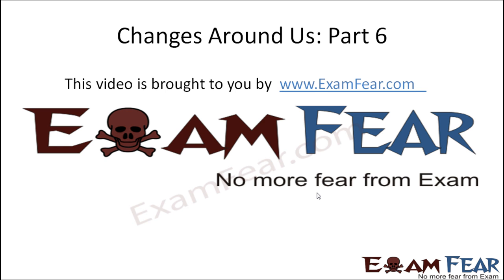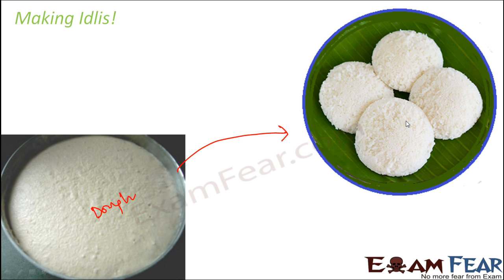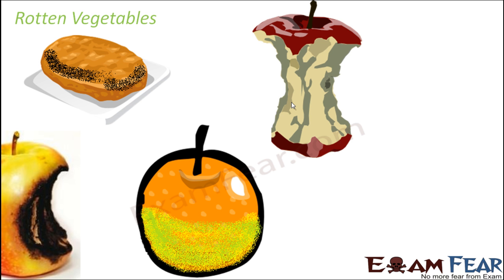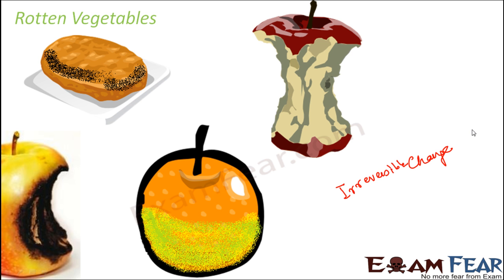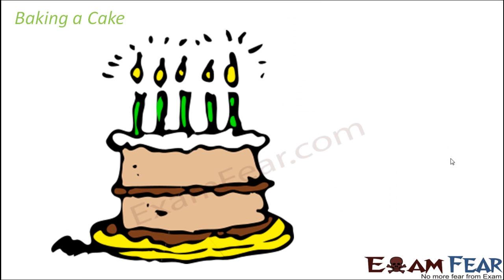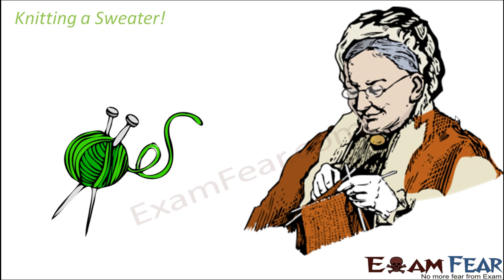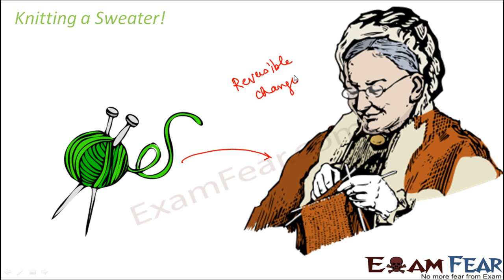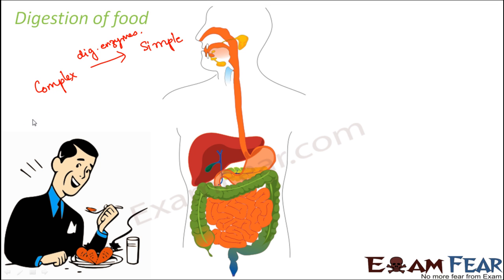Chemistry Change Around Us Part 6 (Idli, Rotten Veg, Baking, Digestion) Class 6 VI